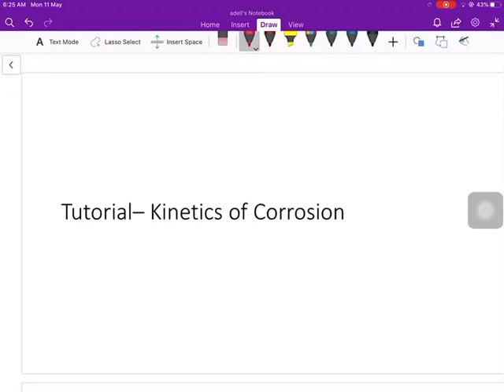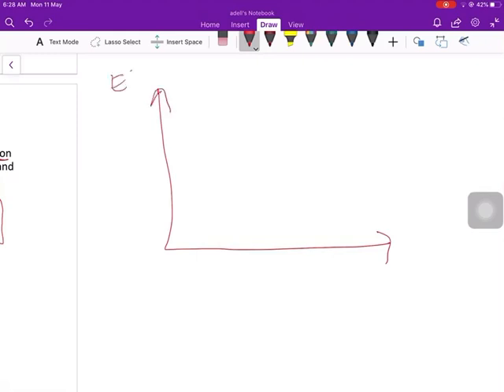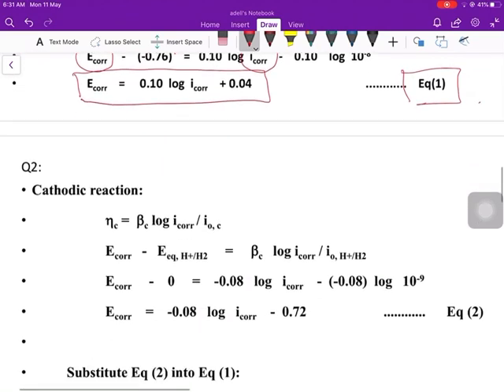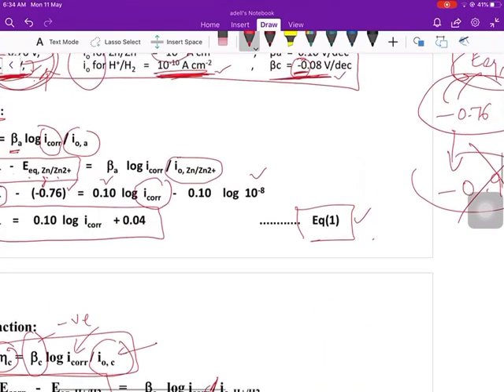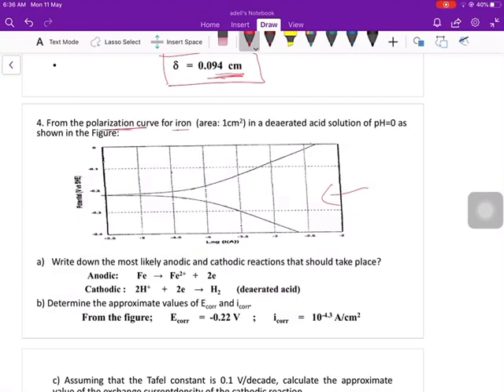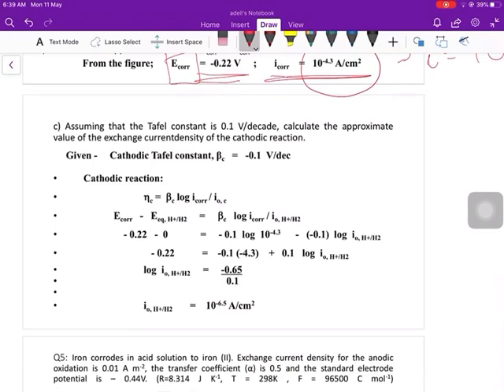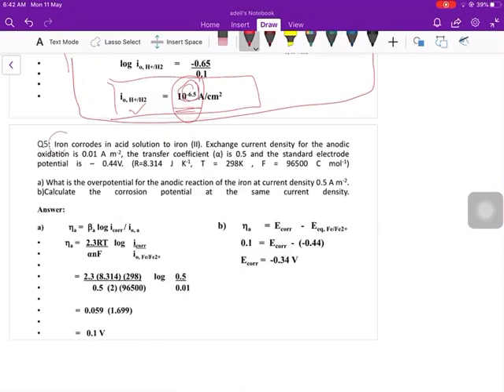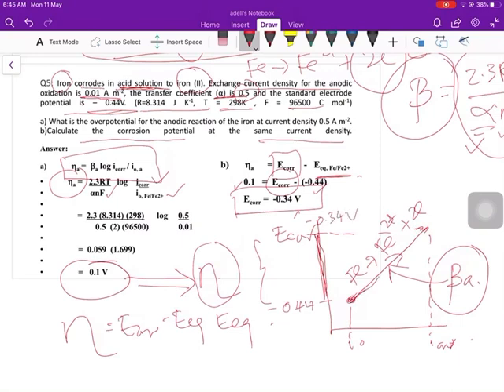CHM578@674 - Tutorial Kinetics of Corrosion